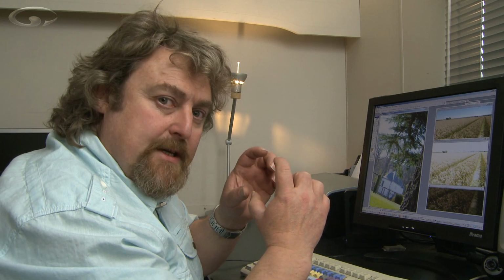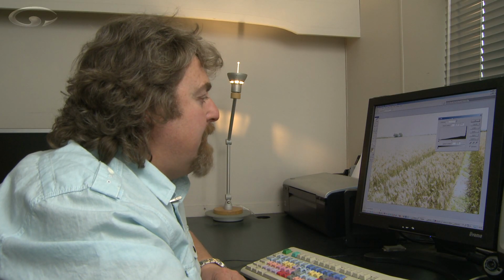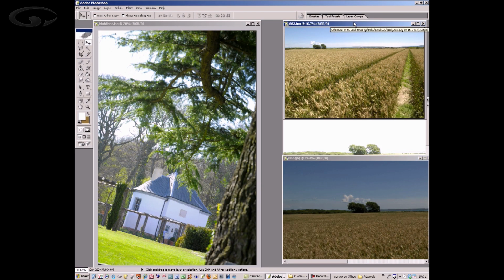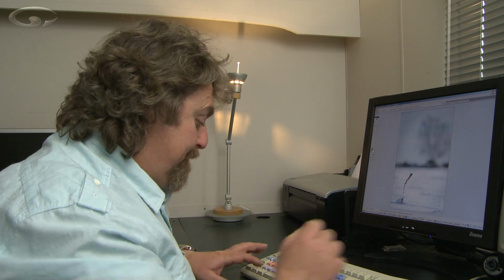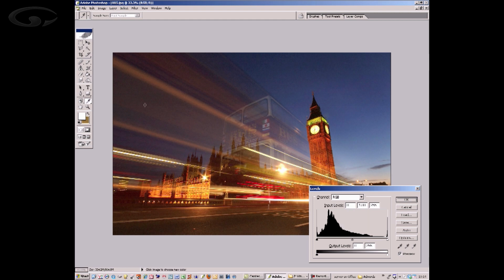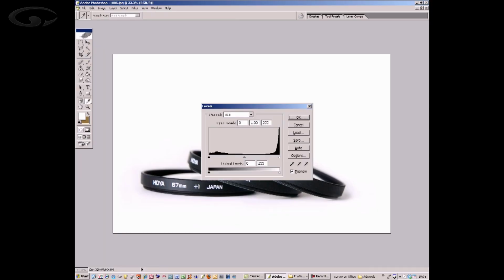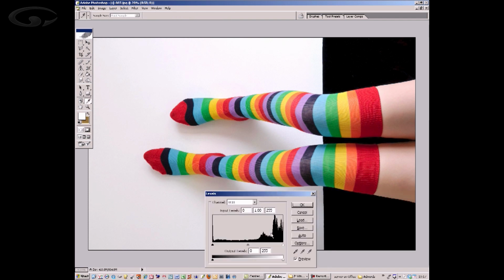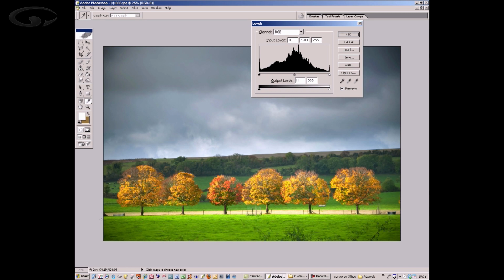Photography Tips - Histograms Explained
Histograms are a graphic representation of the tones recorded in an image. Sounds complicated but I promise it isn't. They're a very useful tool for checking your exposures because you can't always rely on your camera's LCD.

Histograms work brilliantly in conjunction with your camera's highlight warnings which flash on and off on areas where the image is overexposed and there's no detail recorded. There will be times when your camera makes the wrong exposure because it thinks the world is grey and that's how it make the exposure. But if the scene you're shooting isn't mid grey it'll probably get it wrong. And the histogram will help you sort that out.